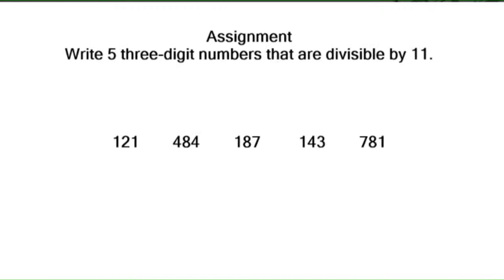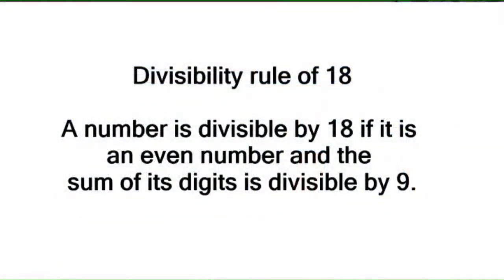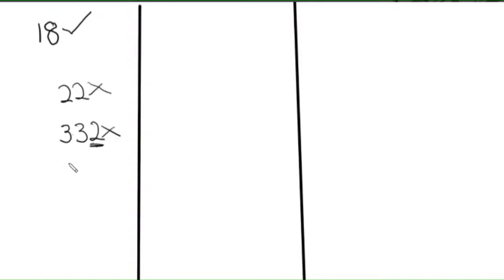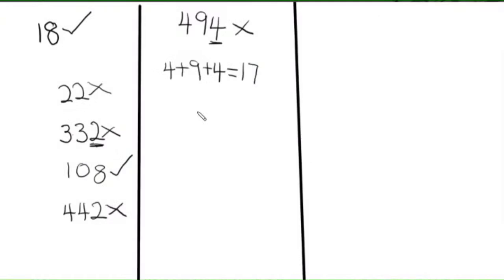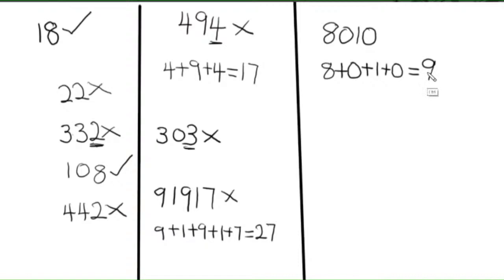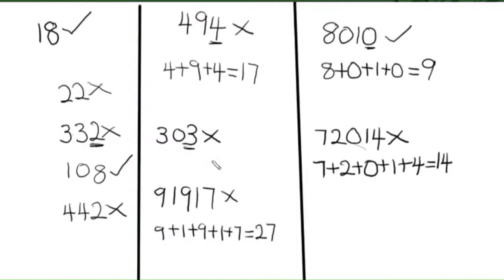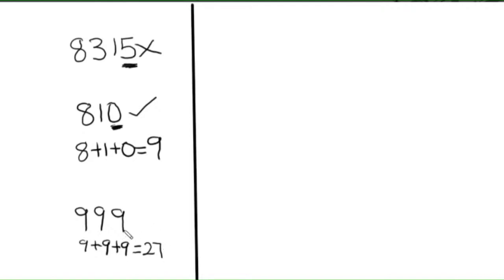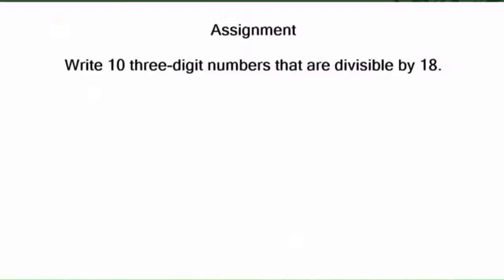CAFDIL LESSONS: Mathematics Basic Six (Division - 3) Lesson 18